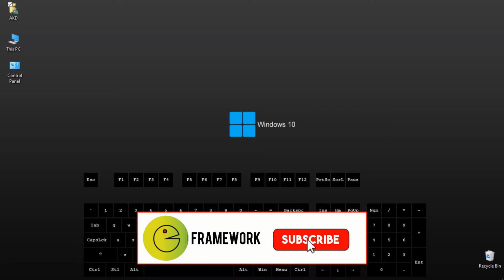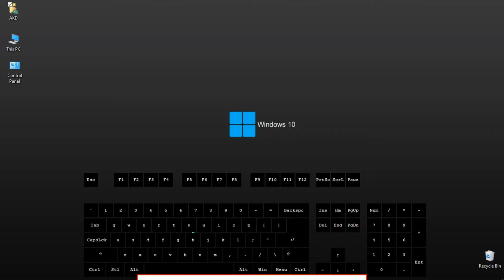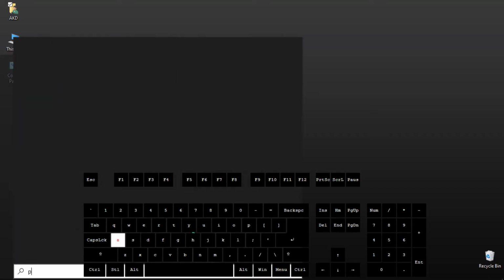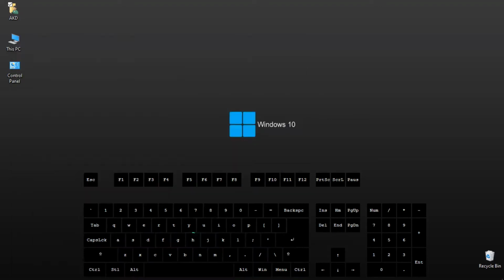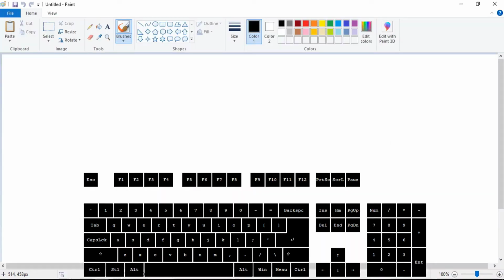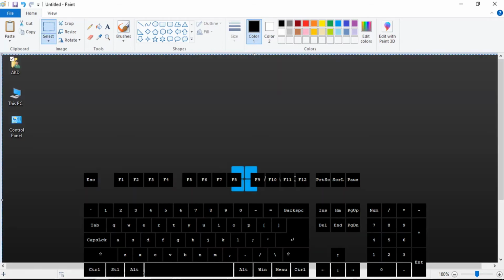How to take a screenshot without any software 🔥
In this tutorial, I'll show you how to take a screenshot without any software 🔥

🔴Print Screen

To capture your entire screen, tap the Print Screen (sometimes labeled PrtScn) key. Your screenshot will not be saved as a file, but it will be copied to the clipboard. You'll need to open an image editing tool (such as Microsoft Paint), paste the screenshot in the editor and save the file from there.